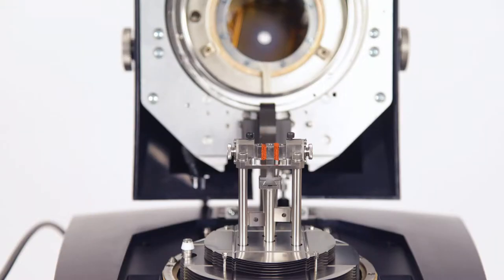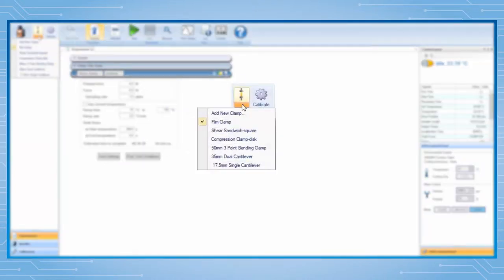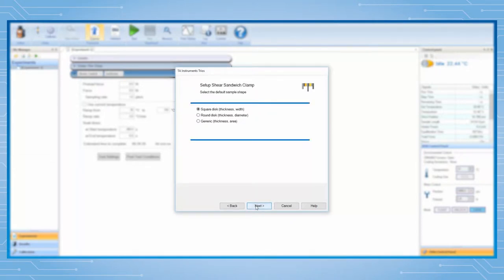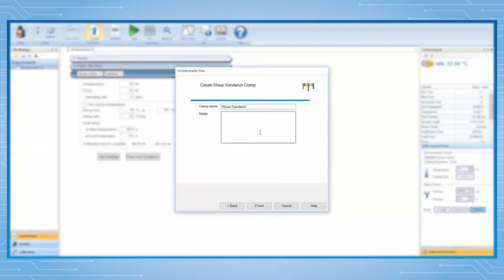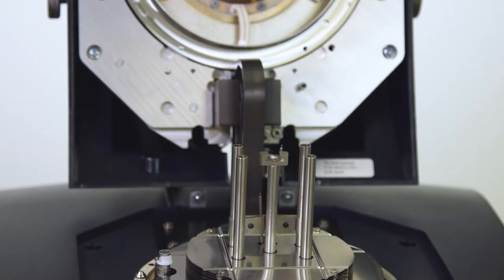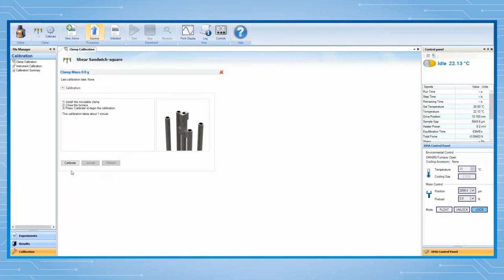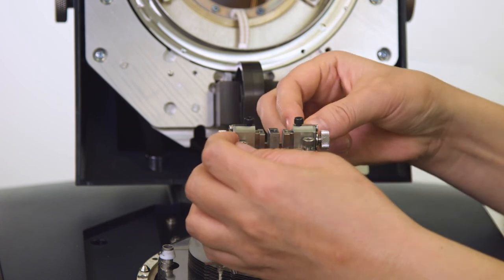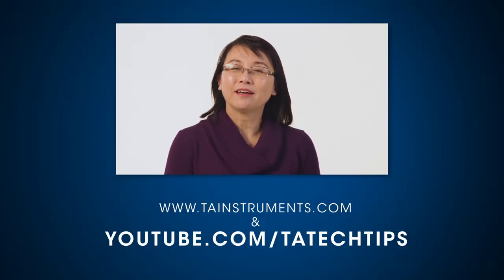Shear Sandwich Clamp Installation & Calibration for the Discovery DMA 850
In this special Tech Tip Wednesday, we discuss the proper steps for installing and calibrating the shear sandwich clamp for the Discovery DMA 850 dynamic mechanical analyzer from TA Instruments!